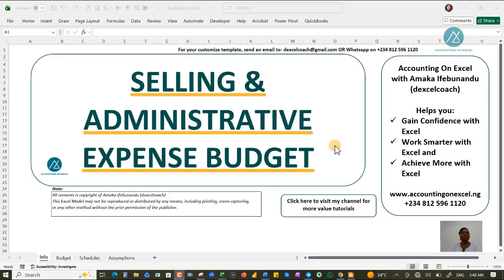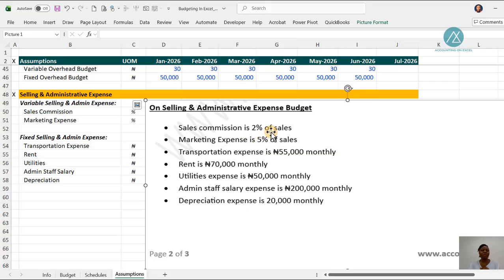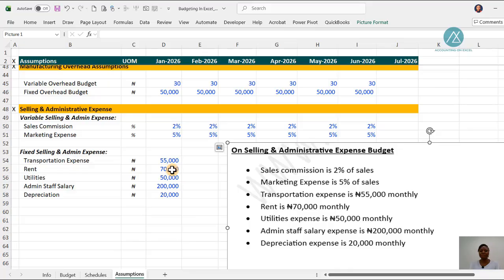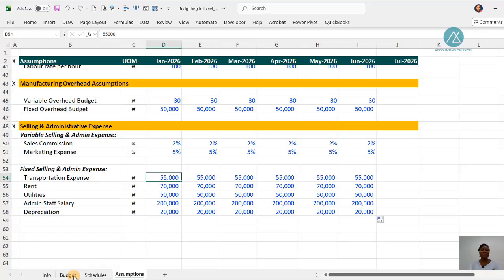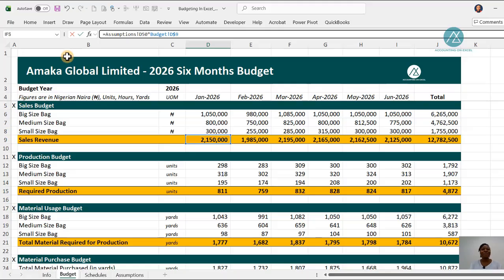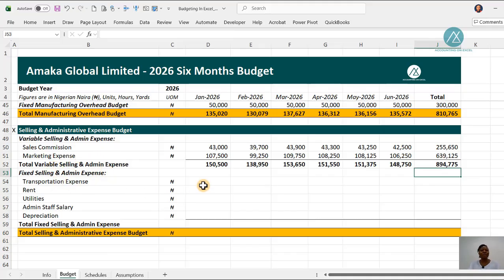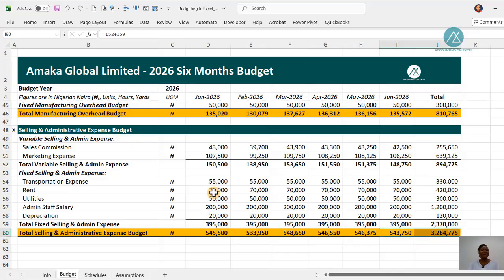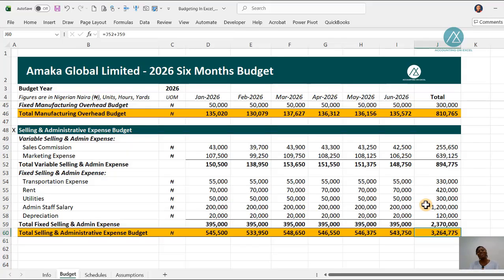👉Part 6: Selling & Administrative Expense Budget in Excel | Complete the Budget Model (Case Study)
Production costs tell you what it costs to make a product.

Selling and Administrative expenses tell you what it costs to run the business.

In this lesson of the Budgeting in Excel series, we prepare the Selling & Administrative Expense Budget using the same manufacturing case study.

So far, we have built:
✔ Sales Budget
✔ Production Budget
✔ Direct Material Budget
✔ Direct Labour Budget
✔ Manufacturing Overhead Budget

Those gave us the factory cost.

Now we complete the picture.

In this tutorial, I show:

What qualifies as Selling expenses

What qualifies as Administrative expenses

Why these are NOT manufacturing costs

How commission, marketing, rent, utilities and admin salaries are budgeted

How to structure the Excel model so that assumptions update automatically

This is where:

Gross profit becomes operating profit

Cost structure becomes clearer

The budget begins to reflect business reality

If classification has ever been confusing, this lesson simplifies it using logic and structure — not guesswork.

🎥 Selling & Administrative Expense Budget – Part 6 of the Budgeting in Excel Series

Watch in sequence. Everything connects.